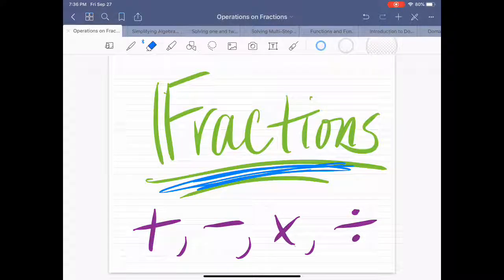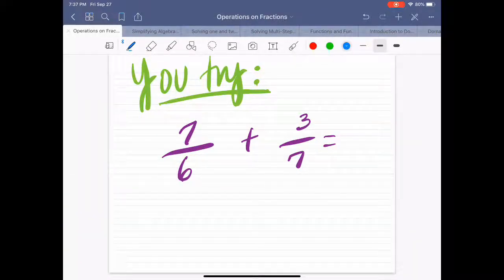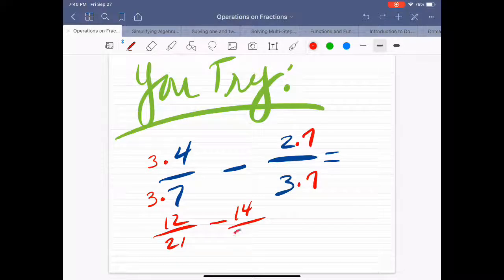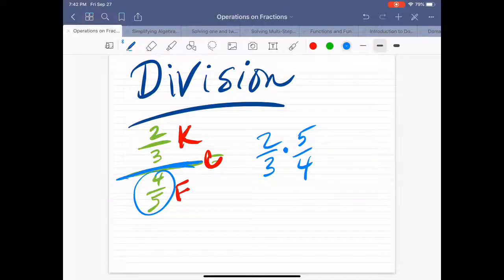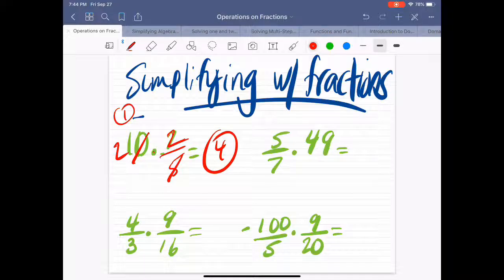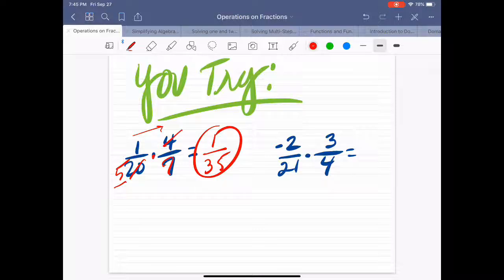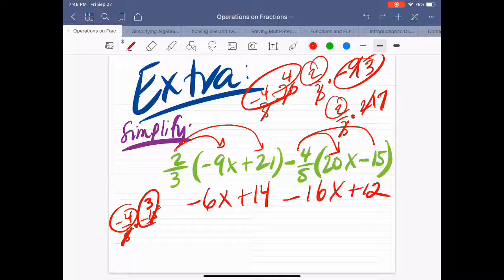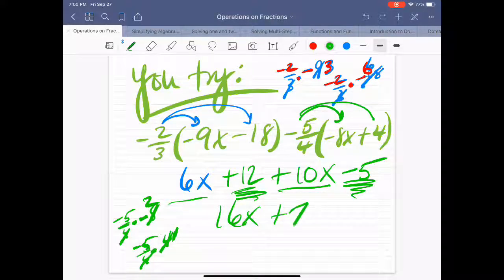Fractions!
Watch this video is you need help adding, subtraction, multiplying, and dividing fractions.